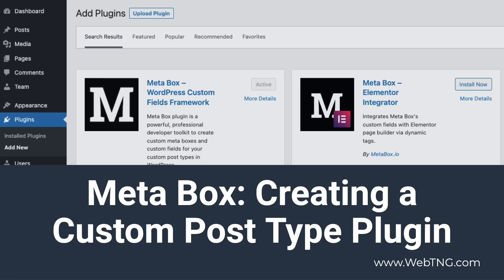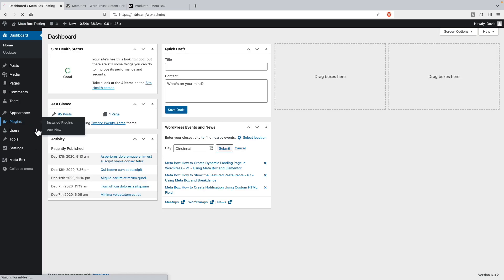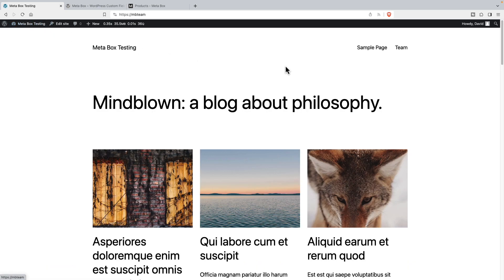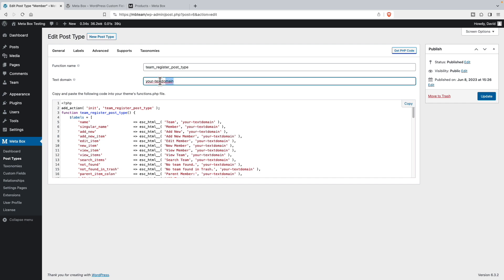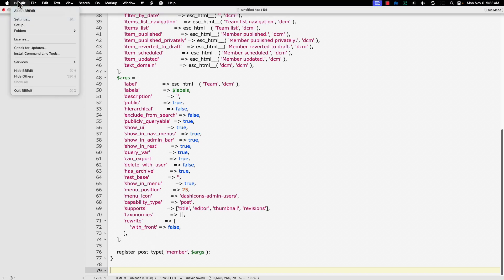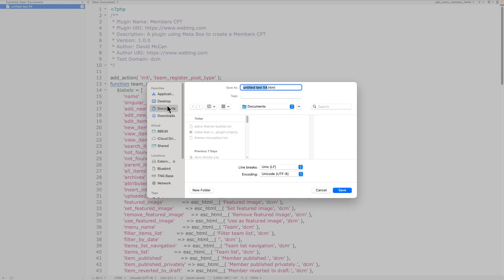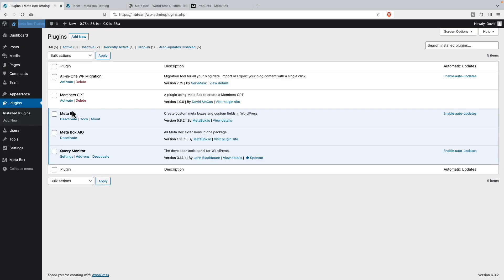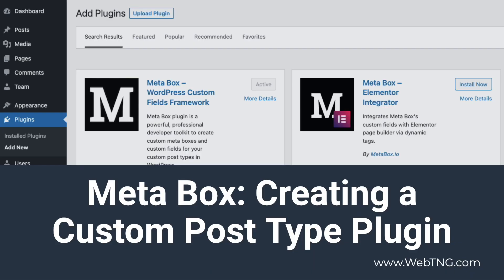Meta Box: Creating a Custom Post Type Plugin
In this video I show how Meta Box modularity and developer features make it easy to create a plugin for a Custom Post Type.